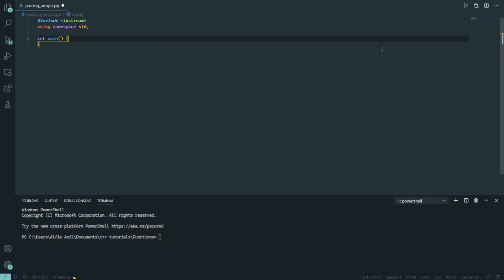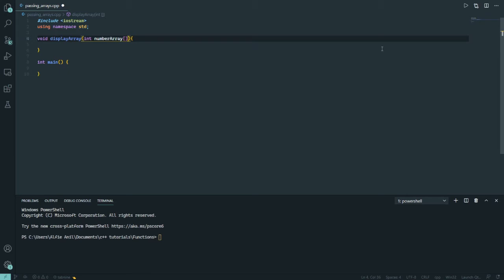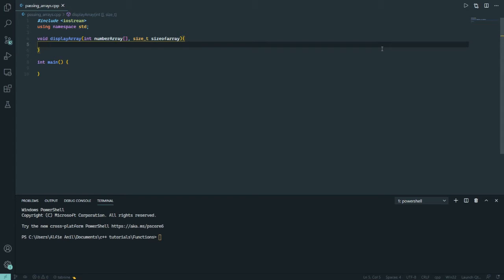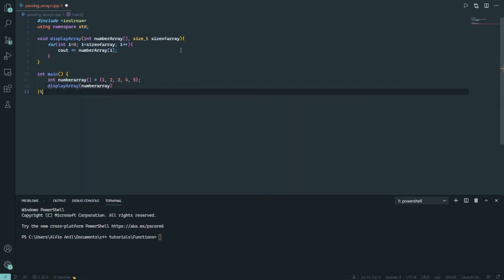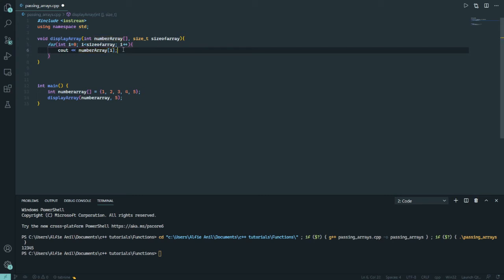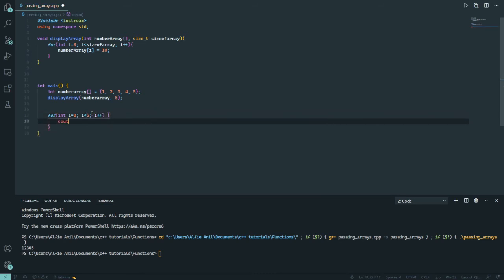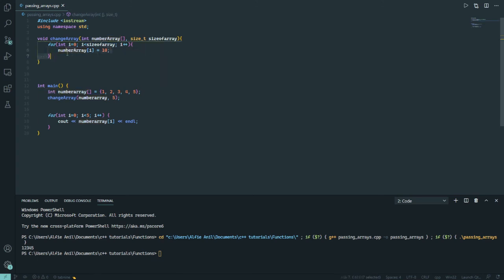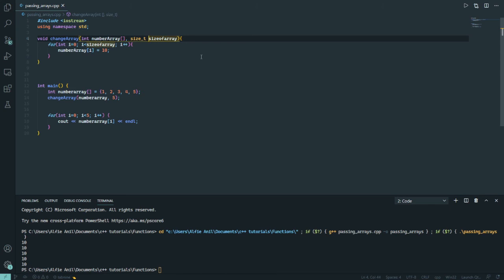C++ Programming Course | Video 6.09 | Passing Arrays into Functions